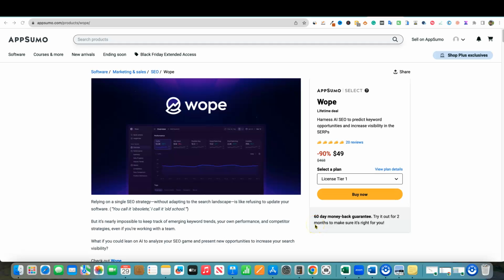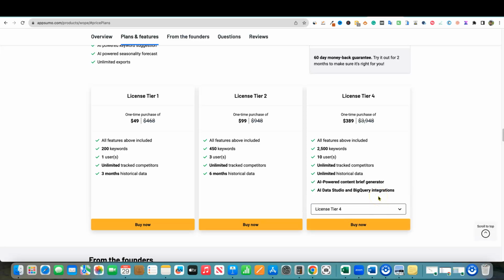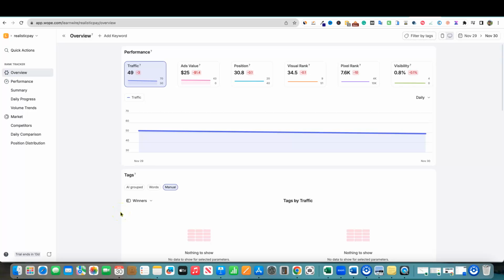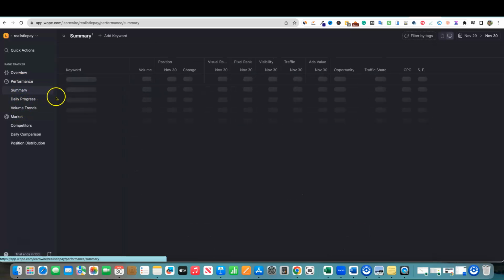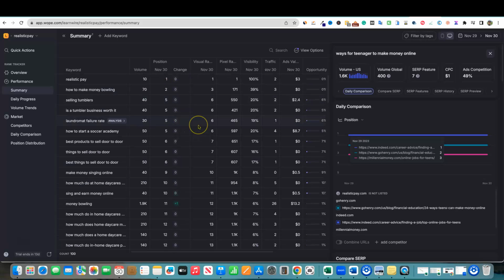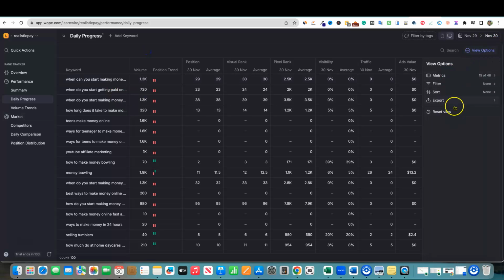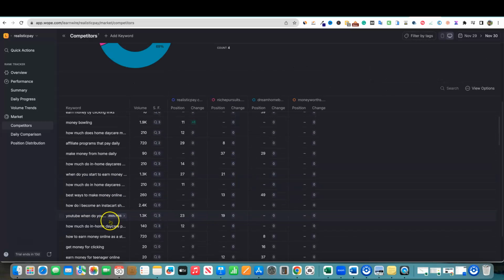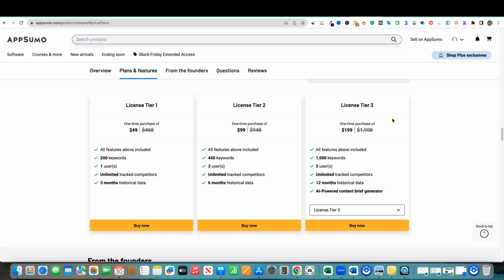Wope Review: Keyword Tracking for SEO - For Data Lovers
At the end of the day this is a fancy keyword rank tracker - SERP tracker. I think they need to improve a few things in the UI but overall this is a great priced keyword rank tracker. Thanks in advance!

I mentioned my SEO swiss army knife tool has been SERanking. You can get that here.